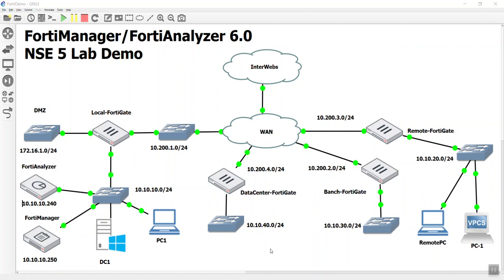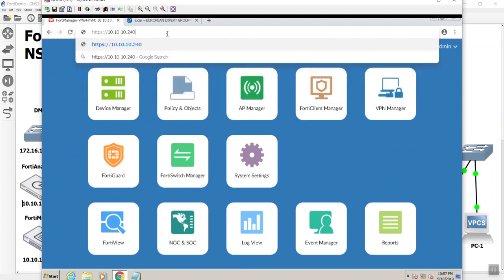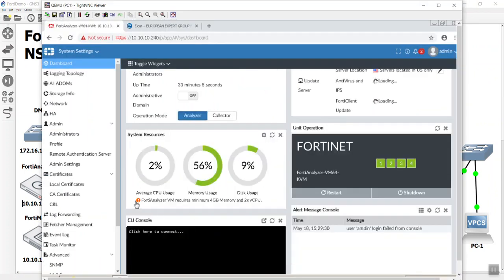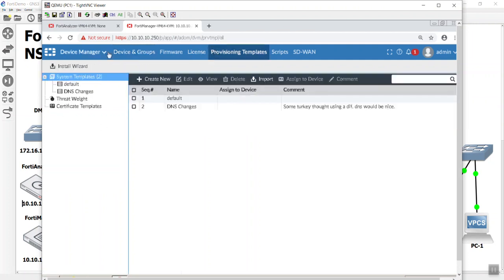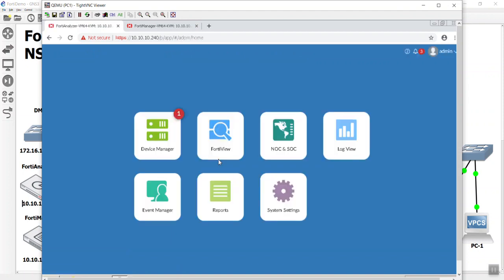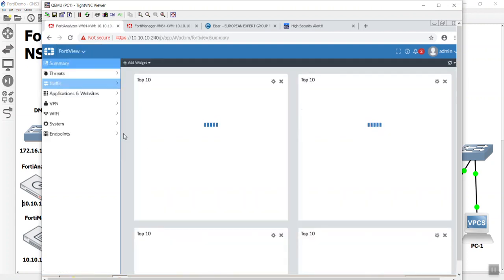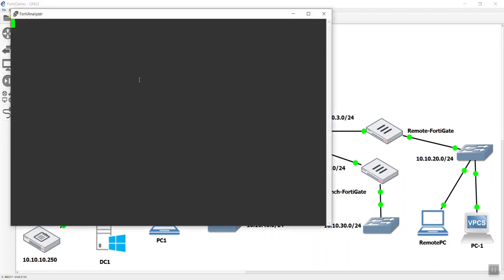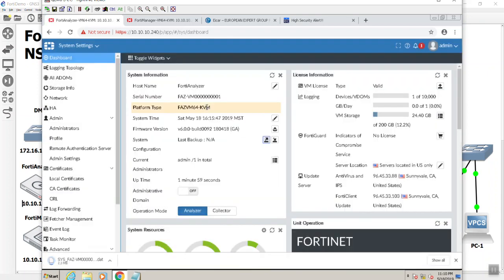13 NSE 5 - Adding a FortiAnalyzer to the lab and increasing its resources in GNS3